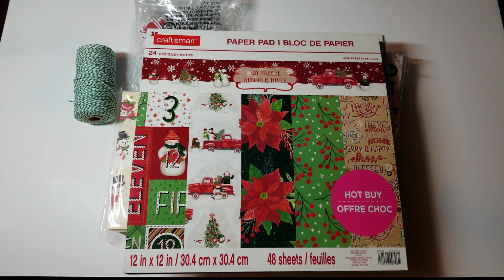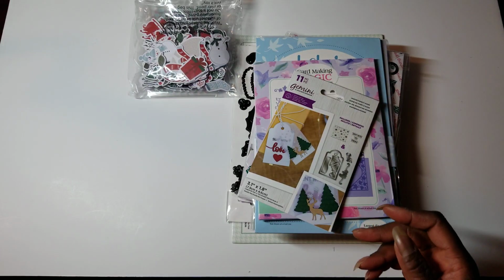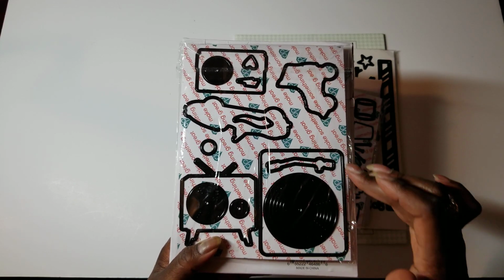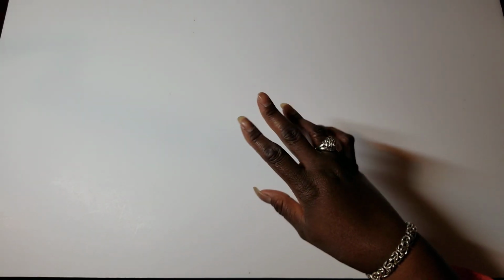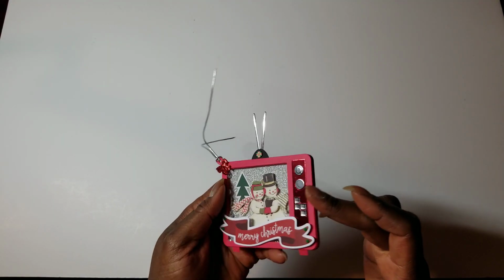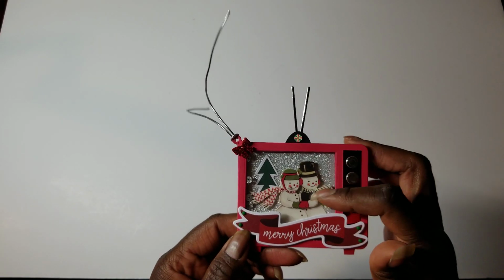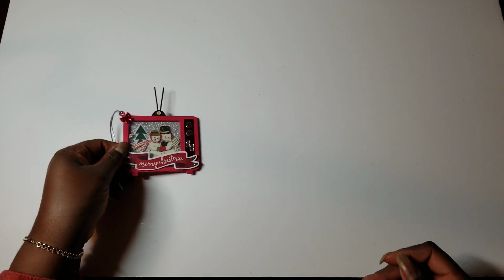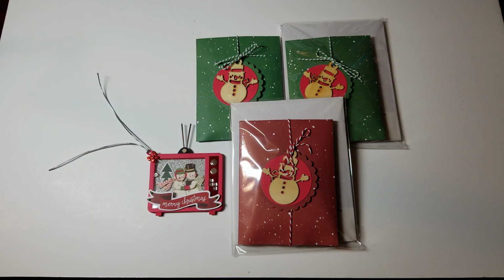Scrapdaworld's 9th Annual Winter/Christmas Themed Shaped Tag Swap 2022